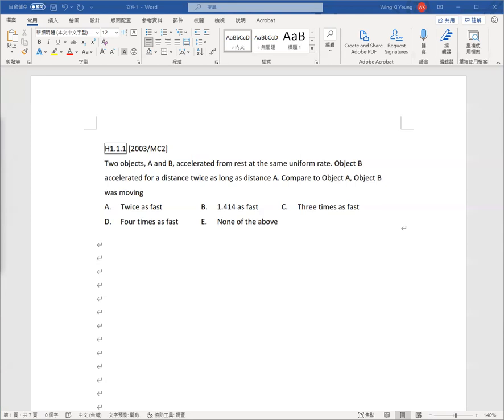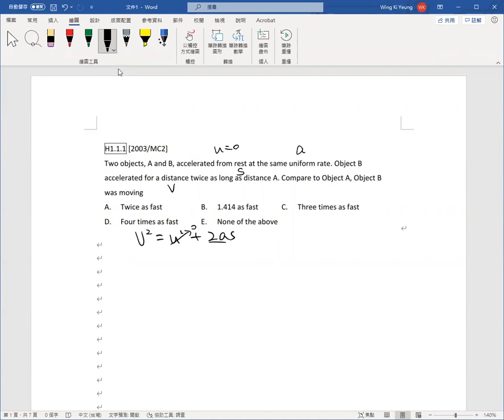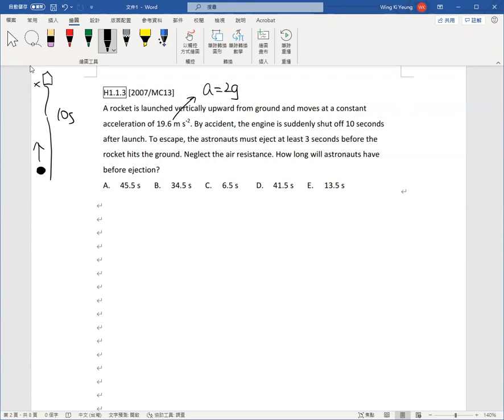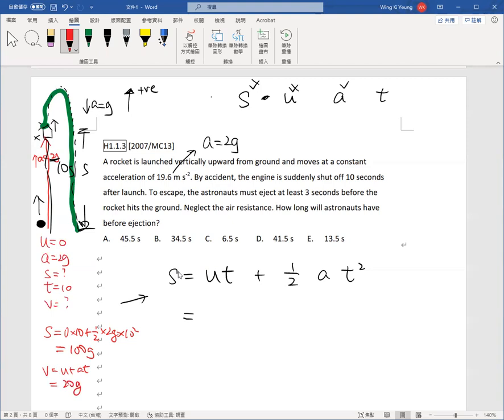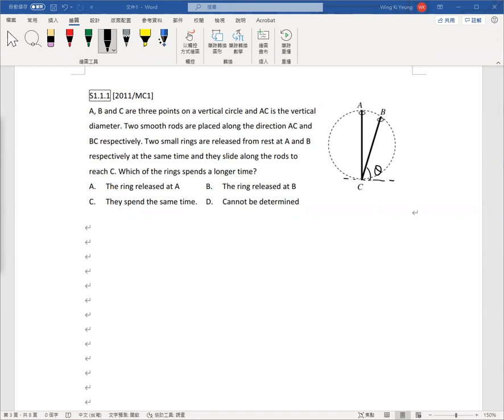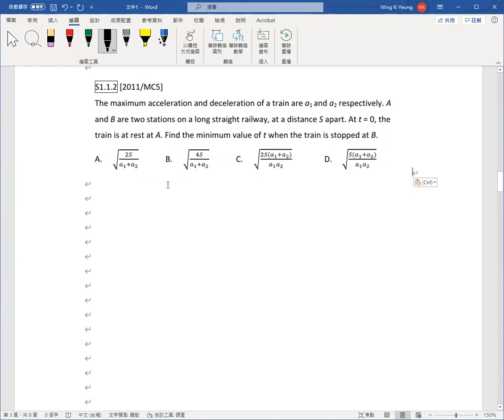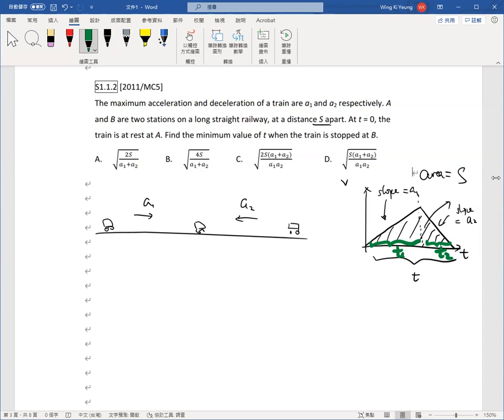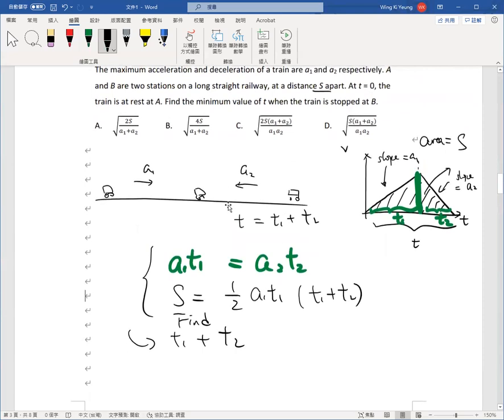HKPhO in English (Lesson 5)